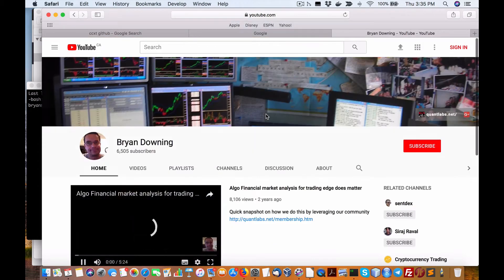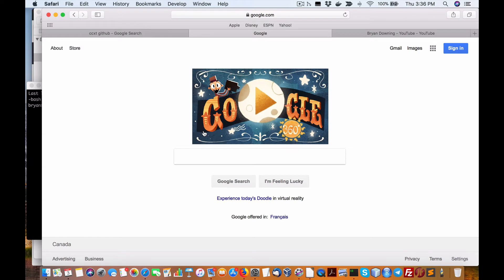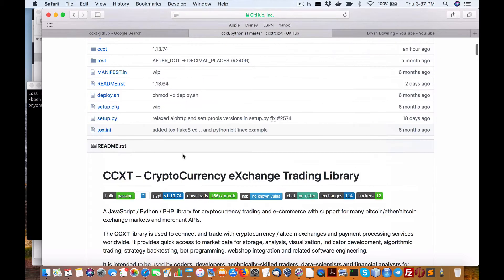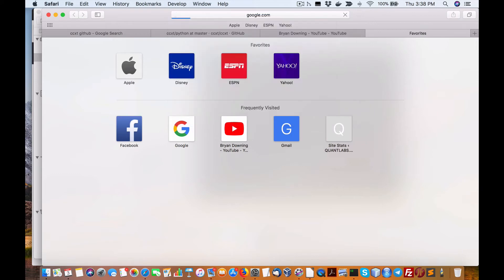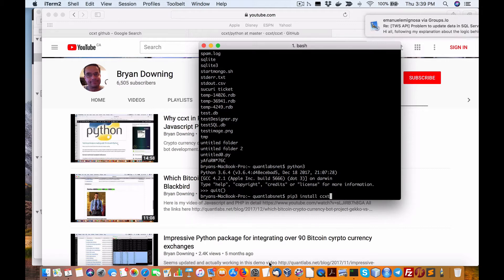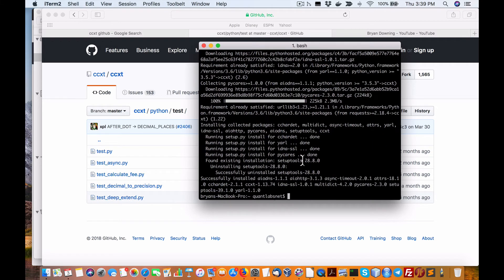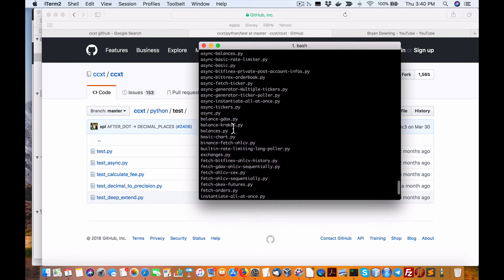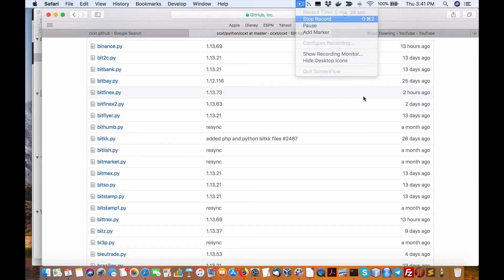How to install open source ccxt Python package for your crypto currency or Bitcoin custom bot